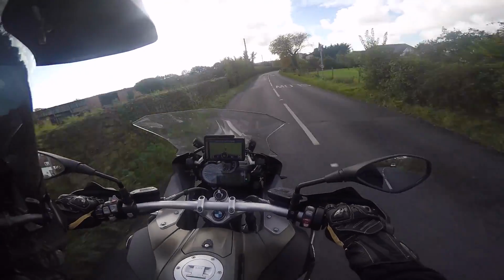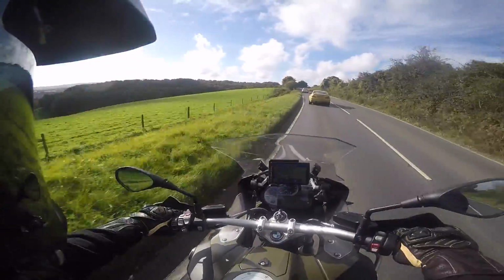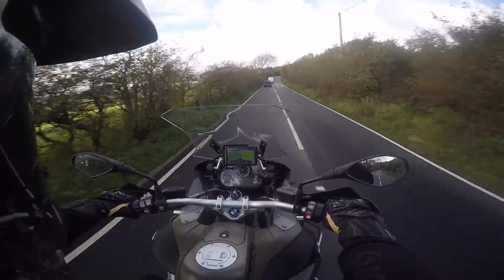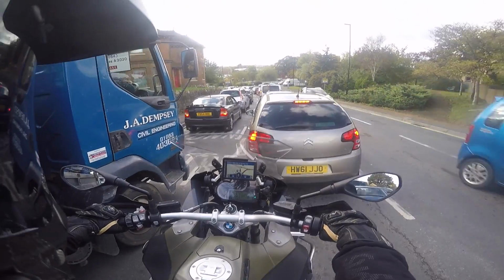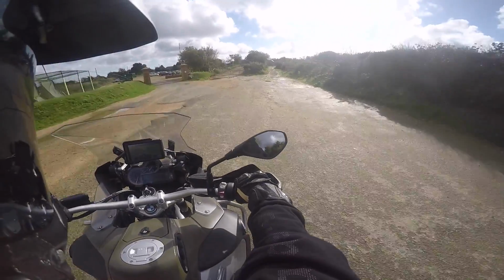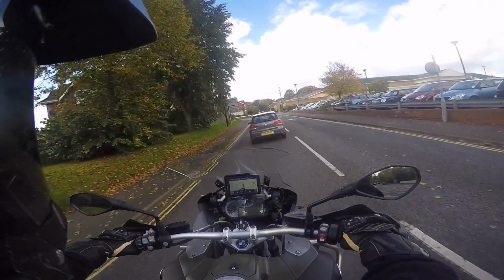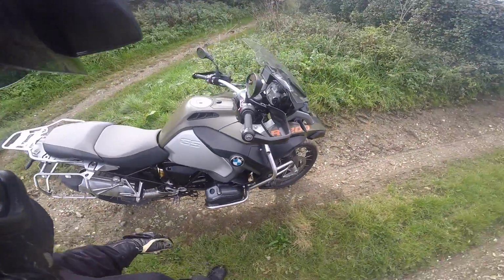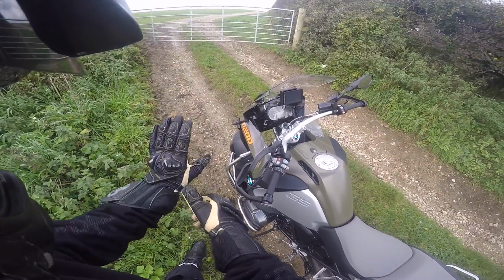BMW R1200 GS Adventure Review and Ride out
This video is about The latest big beastie BMW R1200 GS Adventure. Road test, review and playtime...